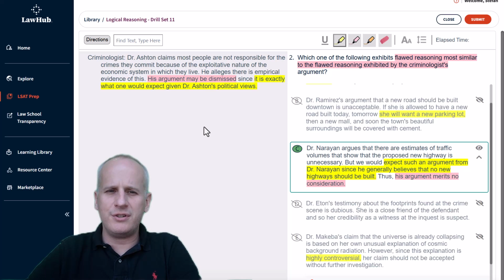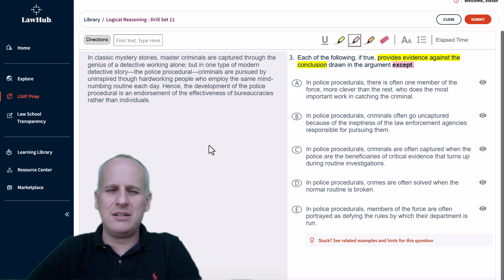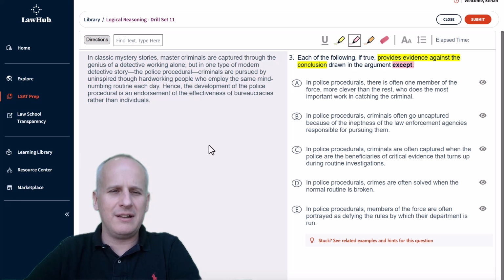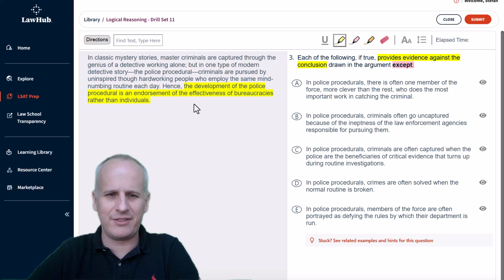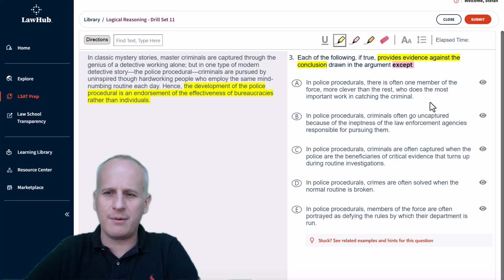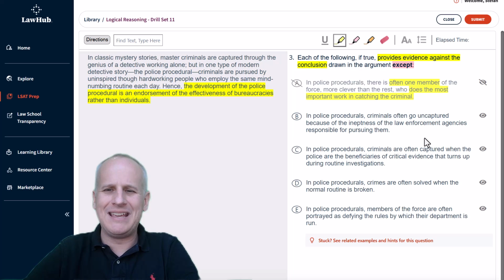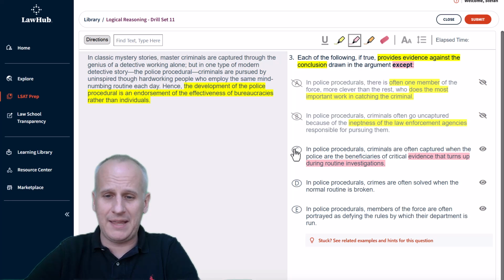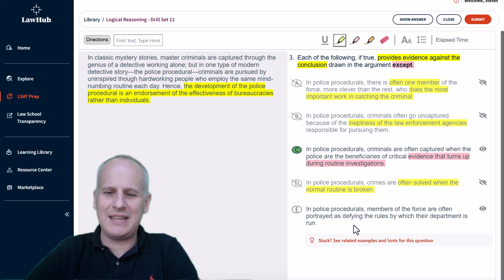Answering a LSAT Each of the Choices Weakens "Except" Task w/ LawHub Logical Reasoning Drill Set 11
Watch expert lsat tutor, Stefan Maisnier, demonstrate how to proactively identify the conclusion of a given argument and broadly predict how to weaken that conclusion based on the evidence provided, then cross check each of the answer choices against that prediction to eliminate the four options that do weaken the argument to accomplish the task in the affirmative, before ultimately selecting the one choice that does not weaken the argument as the correct "exception" as part of an efficient process of elimination for Question 3 from Logical Reasoning Drill Set 11. By watching this demonstration that uses free official resources from lawhub.lsac.org, you will learn how to execute a similar style of task prediction and process of elimination using the available interface highlighting tools for additional weaken or "Except" "Not" or "Least" question tasks as part of future logicalreasoning sections on subsequent practice or official LSAT exams.

LSAC LawHub LSAT Logical Reasoning Drill Set 11, Question 3:

In classic mystery stories, master criminals are captured through the genius of a detective working alone; but in one type of modern detective story--the police procedural--criminals are pursued by uninspired though hardworking people who employ the same mind-numbing routine each day. Hence, the development of the police procedural is an endorsement of the effectiveness of bureaucracies rather than individuals.

3. Each of the following, if true, provides evidence against the conclusion drawn in the argument EXCEPT:

A) In police procedurals, there is often one member of the force, more clever than the rest, who does the most important work in catching the criminal.
B) In police procedurals, criminals often go uncaptured because of the ineptness of the law enforcement agencies responsible for pursuing them.
C) In police procedurals, criminals are often captured when the police are the beneficiaries of critical evidence that turns up during routine investigations. (Correct)
D) In police procedurals, crimes are often solved when the normal routine is broken.
E) In police procedurals, members of the force are often portrayed as defying the rules by which their department is run.